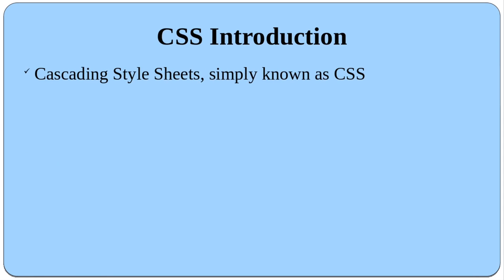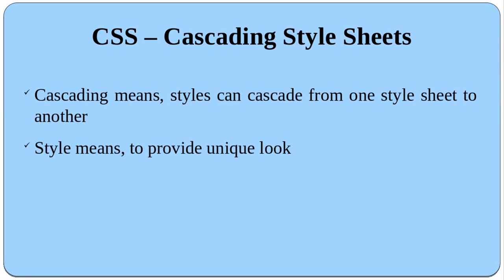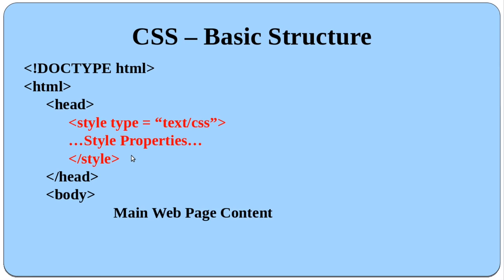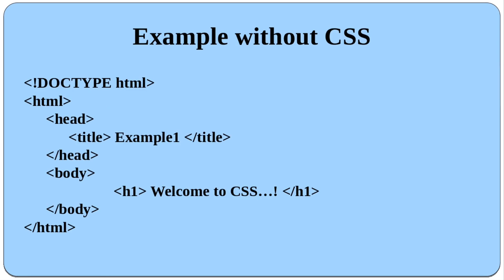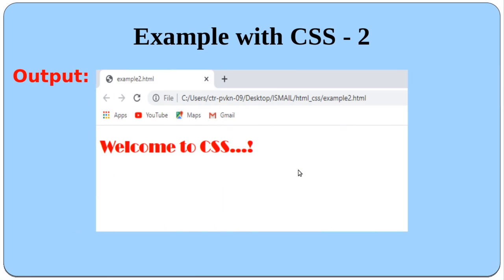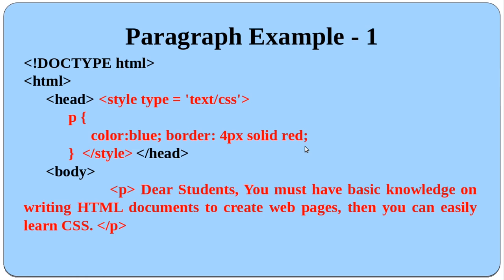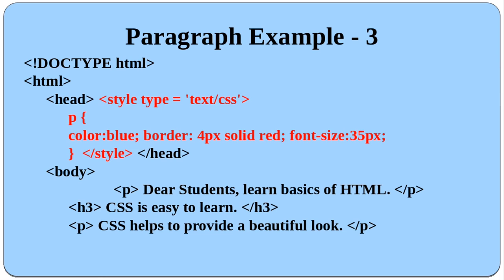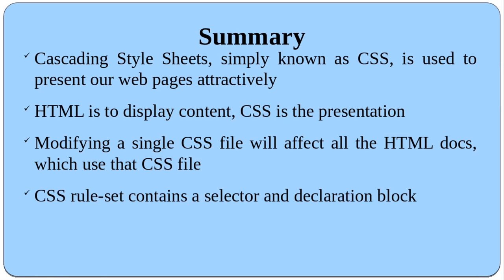Web Technologies - Introduction to CSS